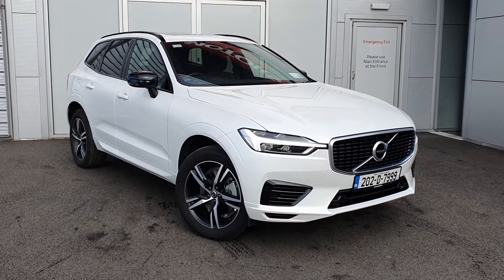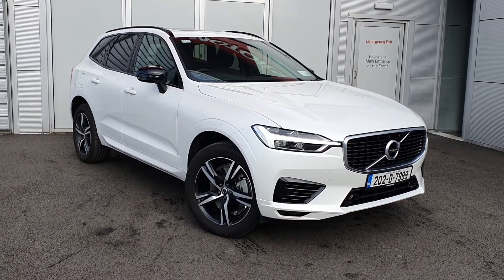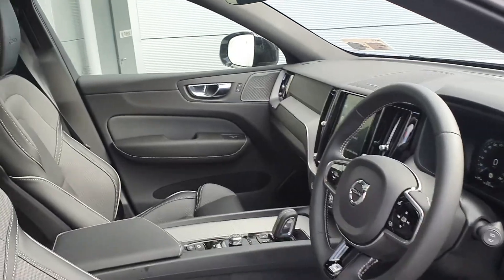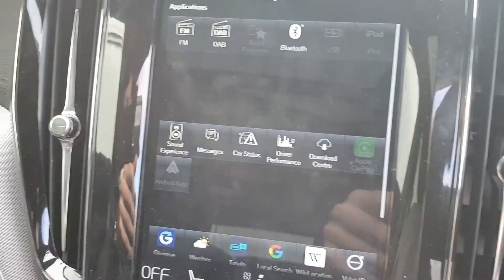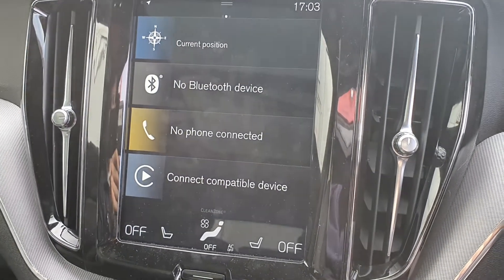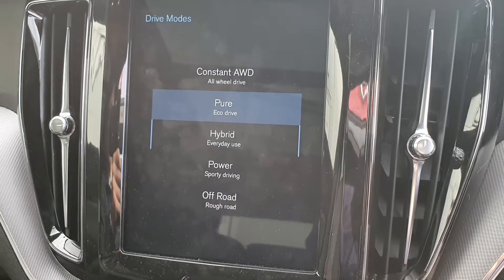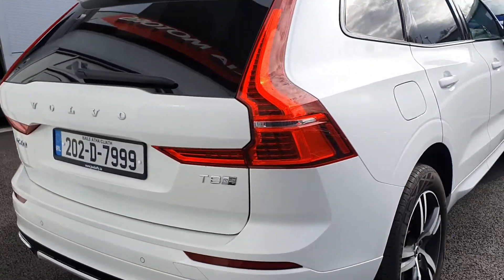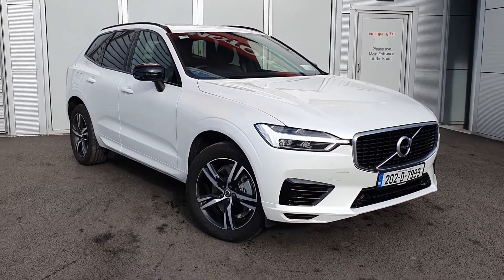202D7999 - 2020 Volvo XC60 T8 R-DESIGN AUTO 69,900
Here is a video of our 202D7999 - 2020 Volvo XC60 T8 R-DESIGN AUTO 69,900. Please contact SALESMAN NAME to arrange a test drive today.